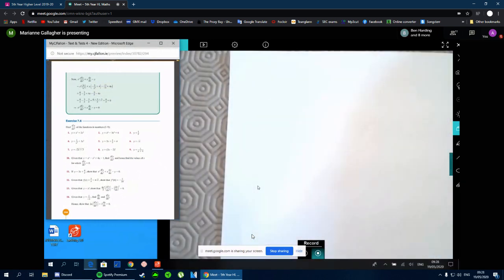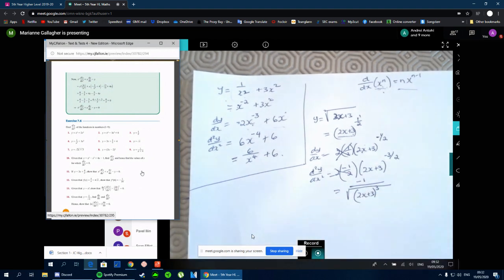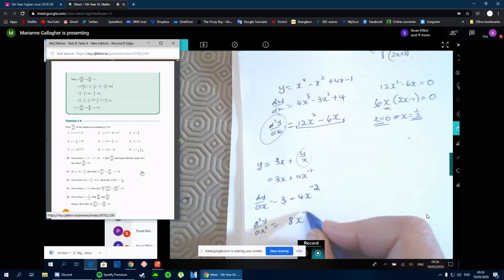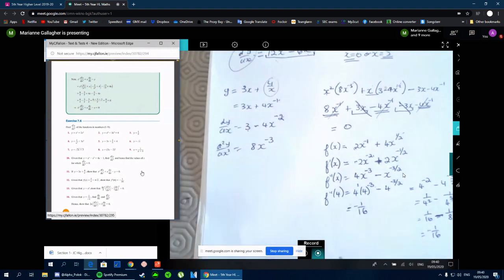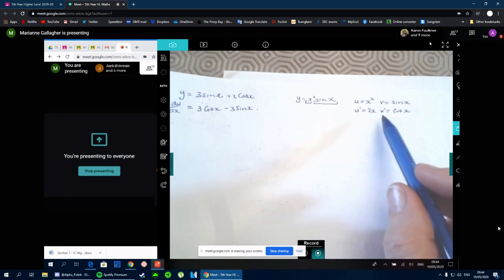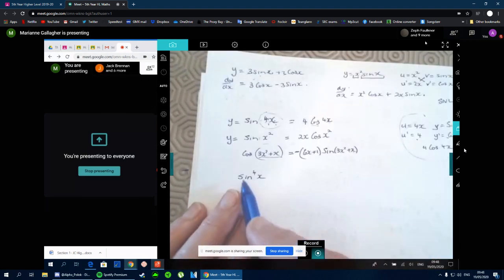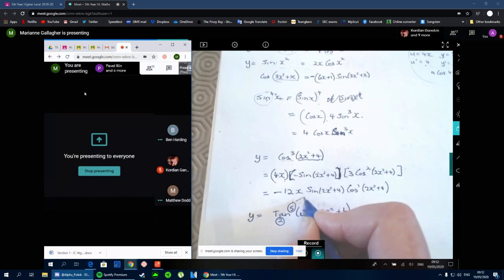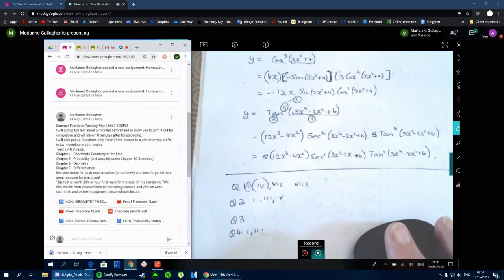The derivatives of trigonometric functions - 19/05/20 online class